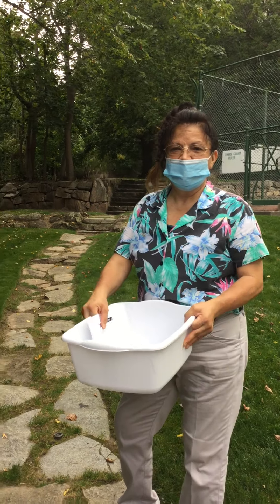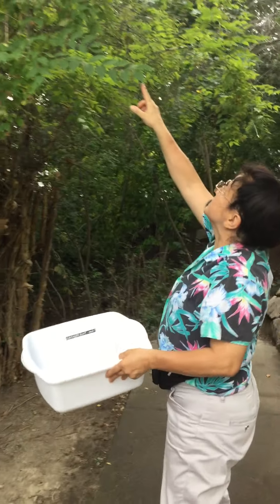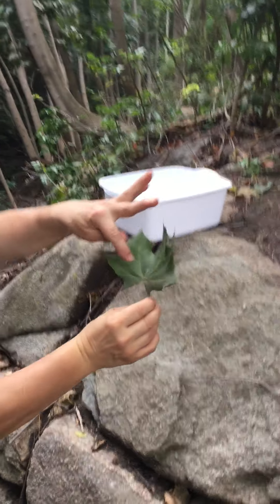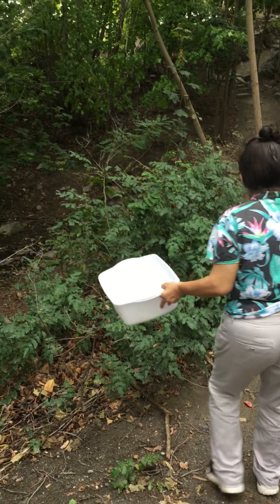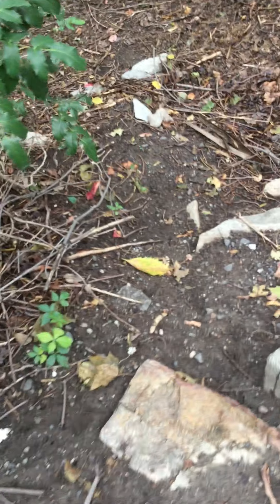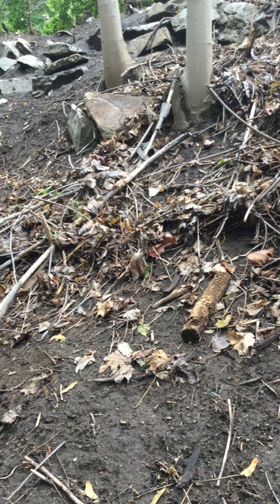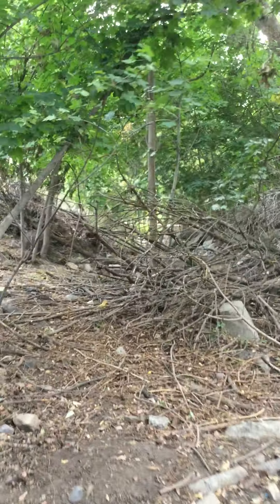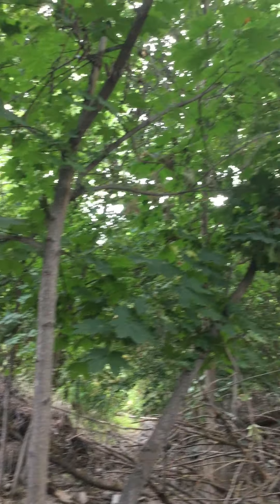Week 3: Nature Scavenger Hunt!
Take a walk with Miss Cathy and Miss Kuiper on this Nature Scavenger Hunt!